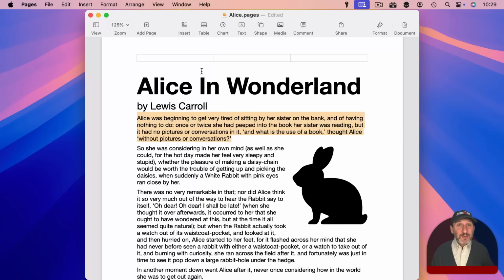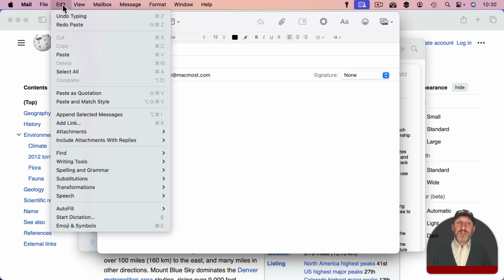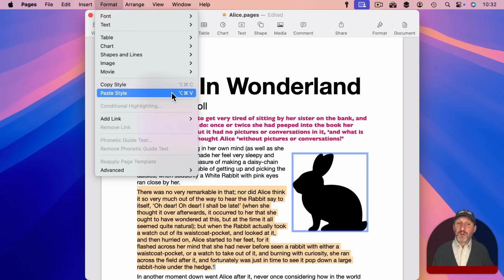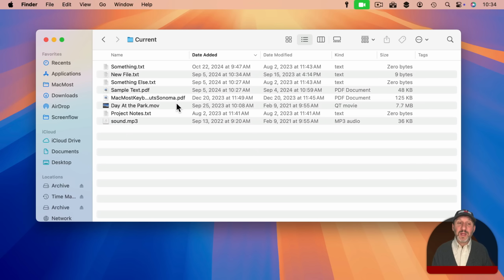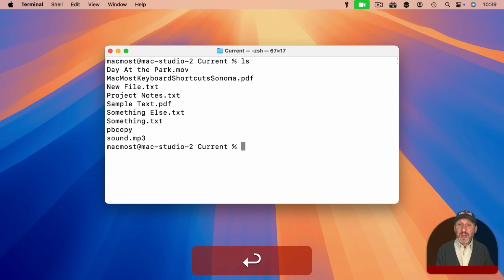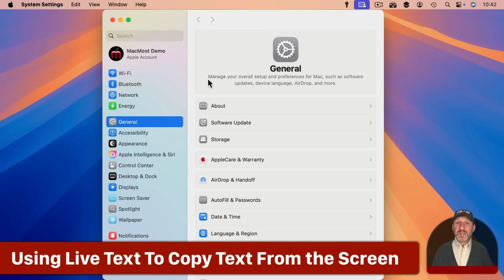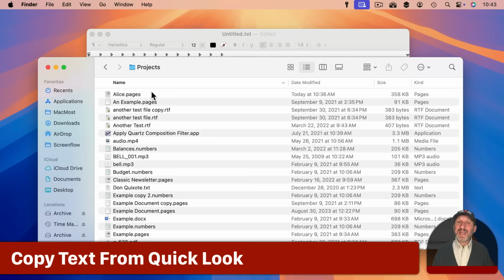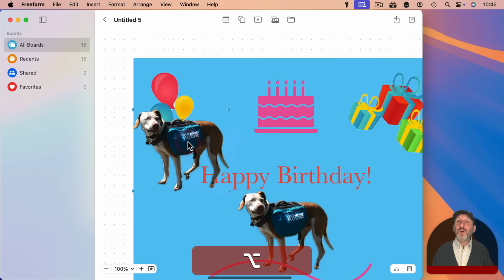10 Hidden Copy and Paste Functions on a Mac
Beyond basic Copy and Paste, you can do things like copy without text styling, or copy only the style. You can copy and paste files. You can copy text without even opening the document. You can even copy and paste between your Mac and iPhone.

00:00 Intro
00:17 View Clipboard Contents
01:04 Paste Without Text Styling
02:11 Copying Styling Or Adjustments
03:15 Copy and Paste Files To Duplicate or Move
04:01 Access the Clipboard In the Terminal
04:41 Send Screenshot Directly To the Clipboard
05:21 Using Live Text To Copy Text From the Screen
06:20 Copy Text From Quick Look
06:54 Option+Drag To Duplicate
07:21 Copy and Paste Between Apple Devices
08:42: Clipboard Managers